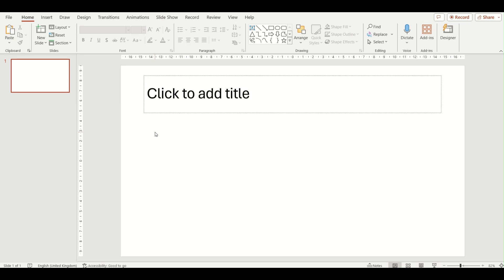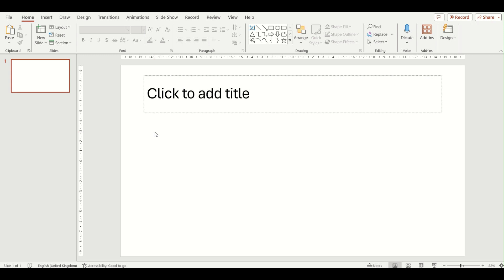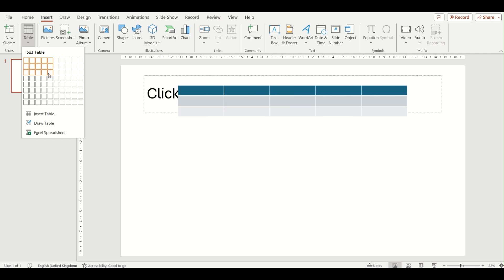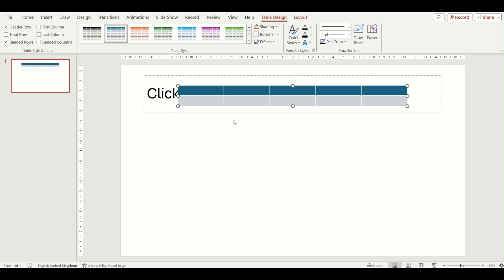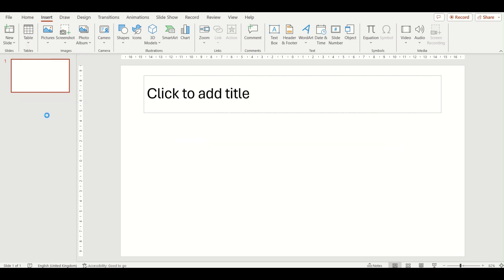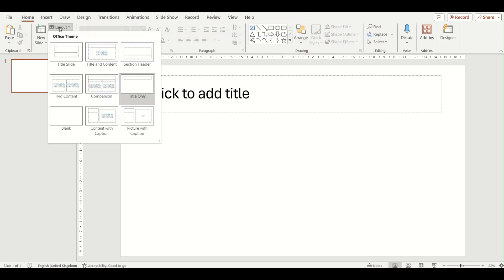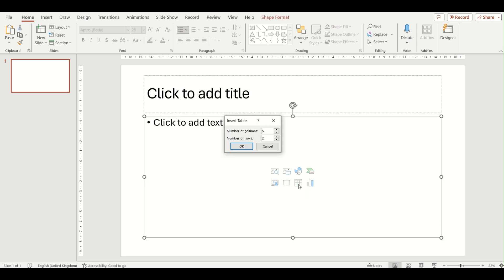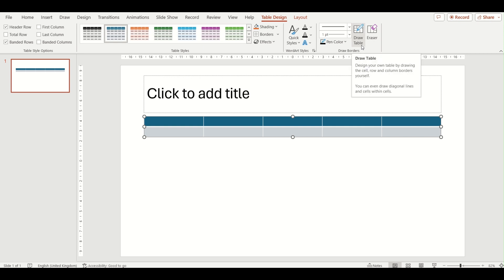Inserting Tables in PowerPoint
In this video you will learn about inserting tables in PowerPoint, including:
- Three ways in which you can insert a table into a slide
- How you can edit the table once inserted

PowerPoint is a great package used by many for creating presentations. Although text will feature heavily in these, there are other items that you can insert into them with one of these being tables. Tables are a good way for comparing information in a simple way too. This video on inserting tables in PowerPoint will look inserting them into your presentation and then how you can edit them afterwards.

We also have a number of playlists on our channel that you might like to look at. One of these being on Inserting in PowerPoint

Our inserting tables in PowerPoint video is also included in our hint and tip post that can be found on our